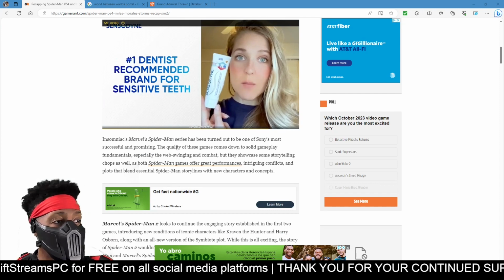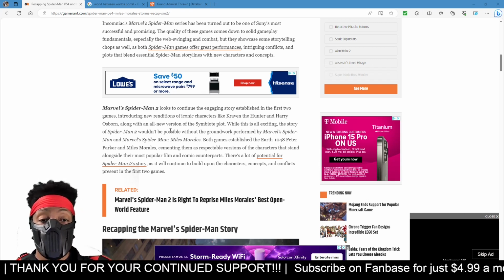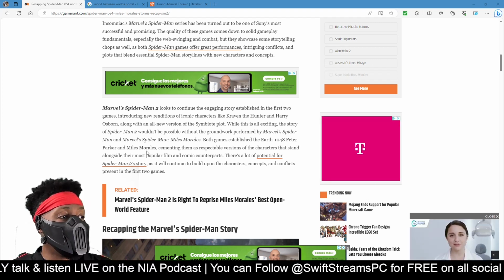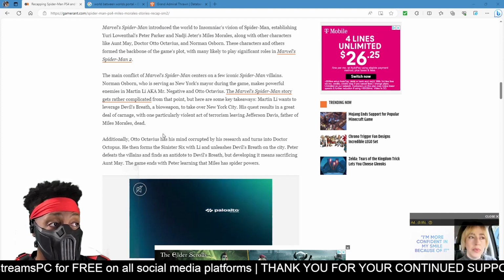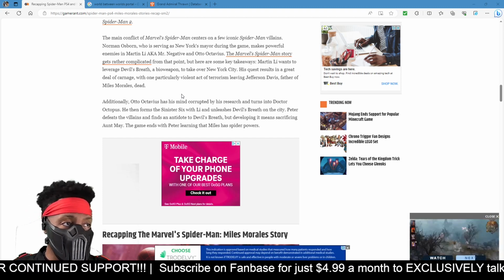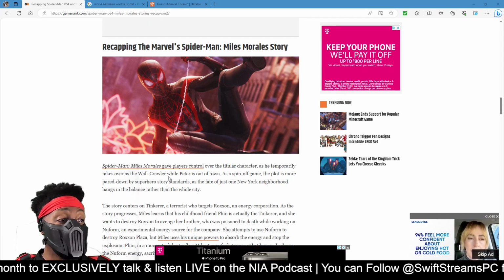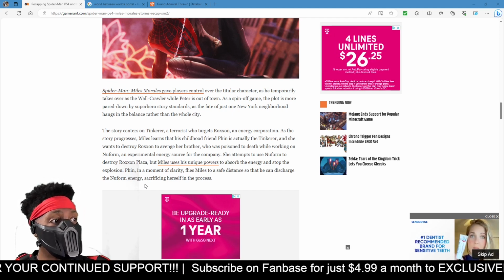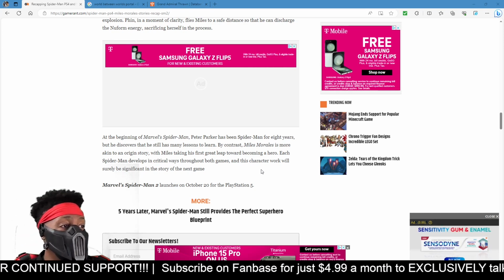Marvel's Spider-Man Games (Recap) before Spider-Man 2 releases!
Spiderman 2 recap where I go over  the story swiftly as possible leading up to the Spider-Man 2 Game and connection to the Spider-Man: Across the Spider-verse film. I also share some of my experience with the build up to the Marvel's Spider-Man 2 game release and my interview with Miles Morales (Nadji Jeter).

He is best known for his voice acting roles in Marvel’s Spider-Man Miles Morales PS4 & PS5  as well as Sam from The Last of Us. It was a wonderful experience to meet and talk to this great actor.

Fanbase is now available for Android & iPhone

Monetize your content instantly with no hassle Or Harsh requirements.
ONLY $25 to cash out!

Fanbase
Apple App Store

Join Today!!!